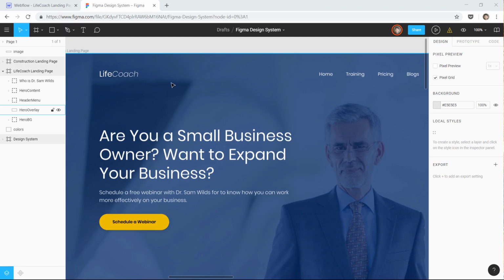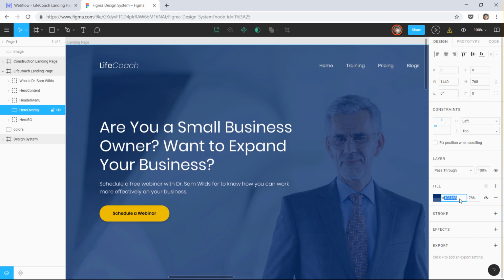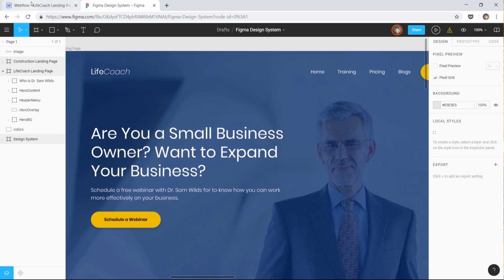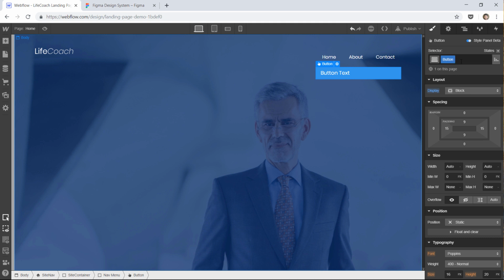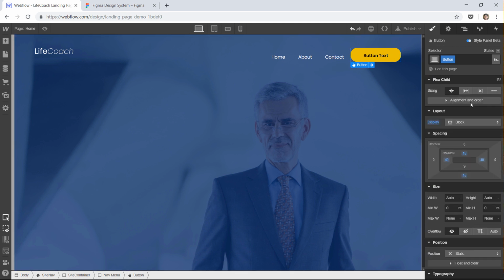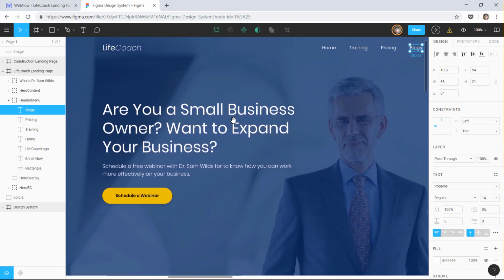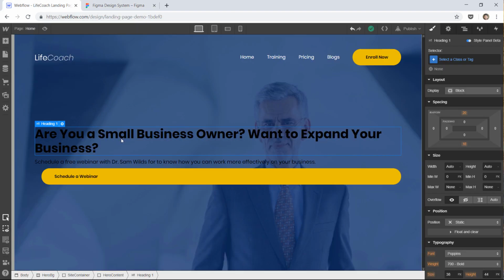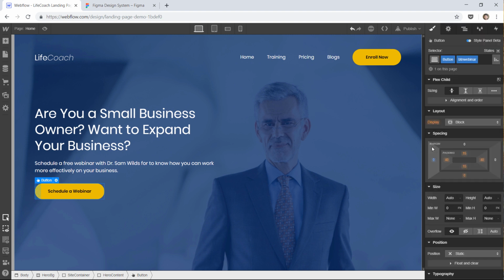Webflow + Figma Tutorial: How to convert a Figma design to Webflow from start to finish in 2019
Detailed tutorial with tips and tricks to convert your design mockup to a working website using webflow and Figma.

This tutorial for those designers who no experience in programming but still make awesome website designs. In this tutorial I will show you how you can convert your design mockup to a working website.

// ABOUT ME

// MORE

// SOCIAL